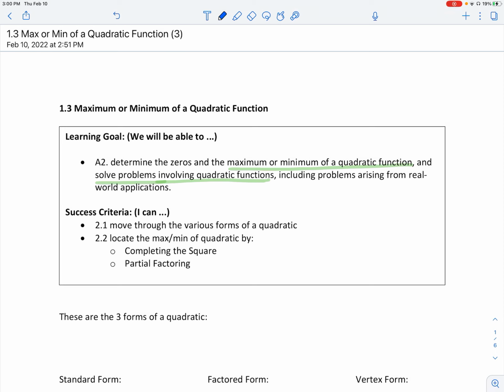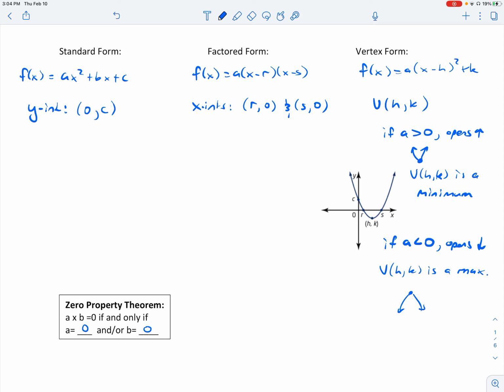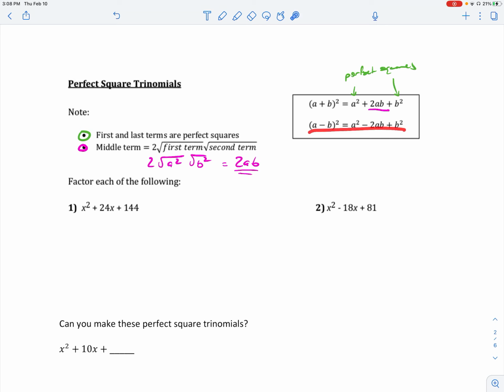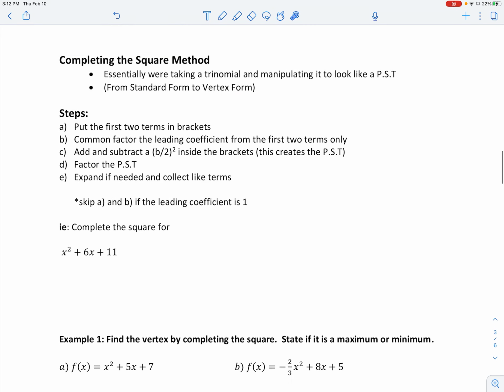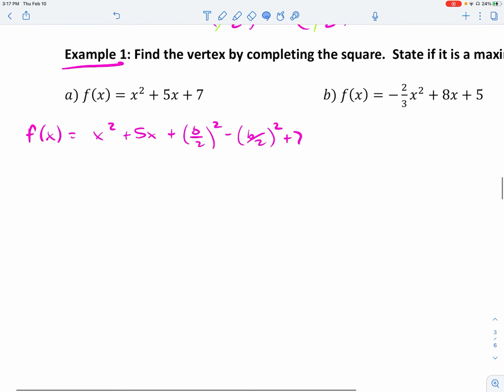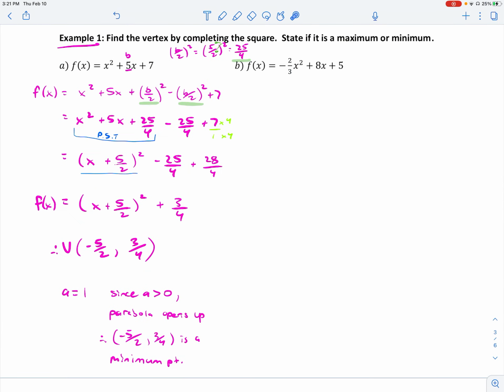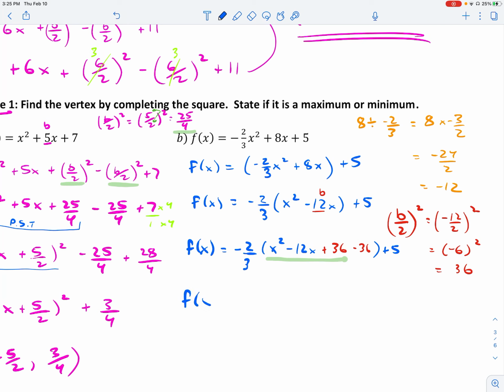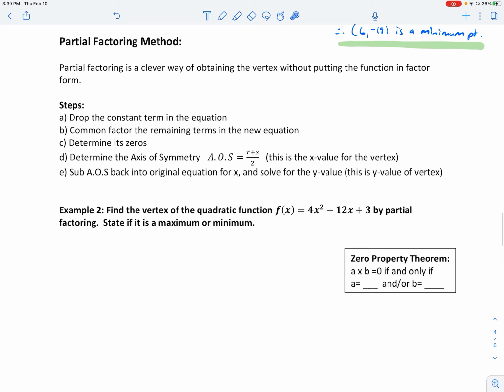1.3 Maximum or Minimum of a Quadratic Function (1 of 4)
2 mistakes in Ex b):
- Error @28:01  Should be (-36).   This ends up making the vertex (6, 29)
- Error @29:44  The vertex (6, 29) is a maximum not a minimum point.